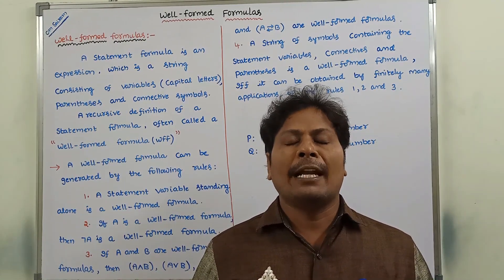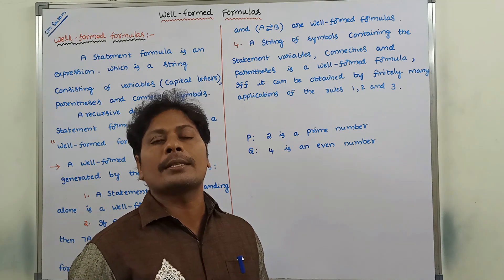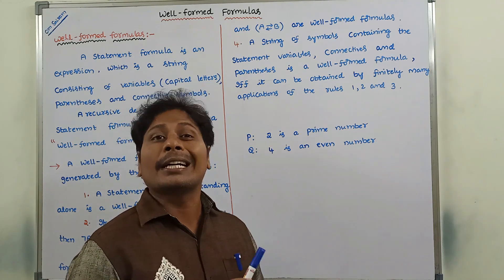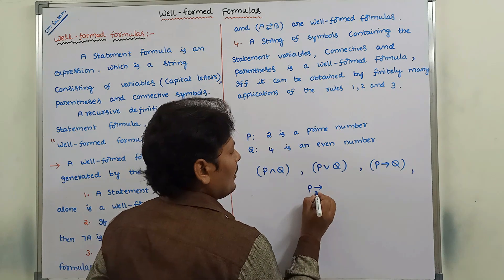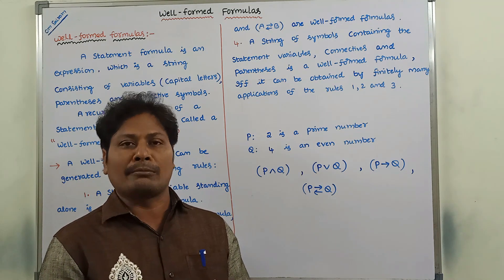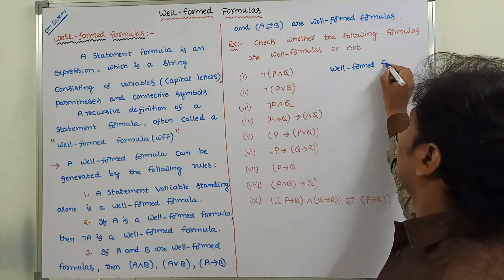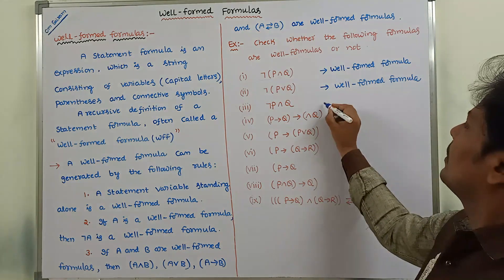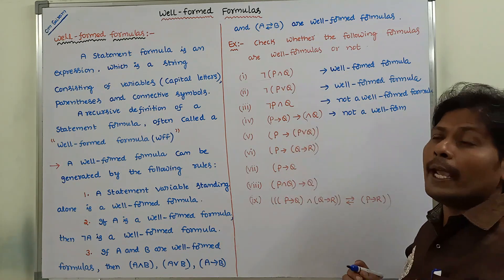Well Formed Formula || Well Formed Formula in Discrete Mathematics || Well Formed Formulas || DMS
This video contains description about
1. What is Well Formed Formula?
2. Checking whether the given formula is Well Formed Formula or not?

Well Formed Formula
Well Formed Formulas
Well Formed Formula in Discrete Mathematics
Well Formed Formula(WEF)
Statement Formula
Examples on Well Formed Formula(WEF)
Discrete Mathematics
DMS
MFCS

00:00:00 - 00:06:23 introduction to Well-Formed Formulas
00:06:24 - 00:18:30 Examples on Well Formed Formulas